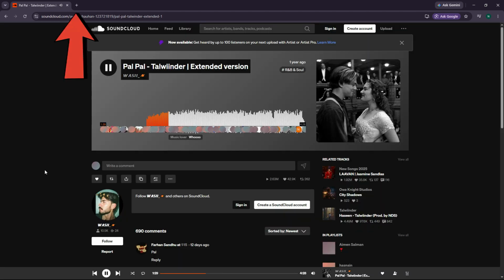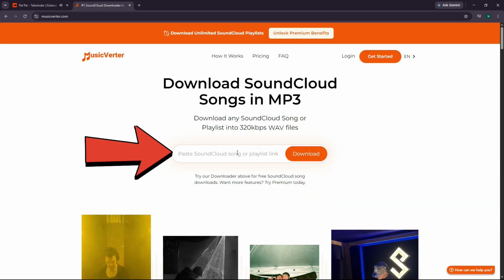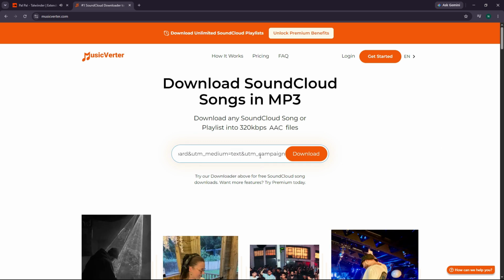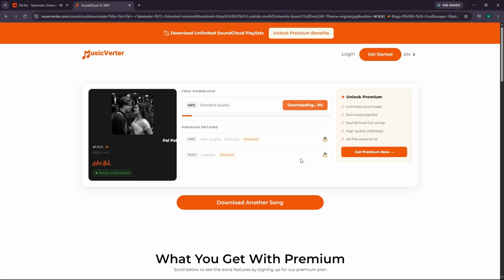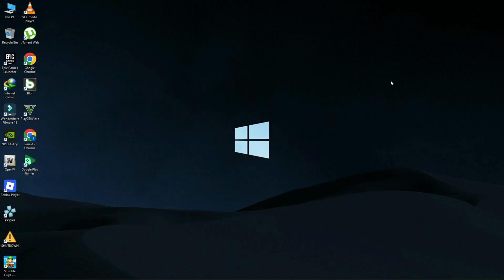How to Download Songs From SoundCloud (EASY!)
Learn How to Download Songs From SoundCloud to your computer using the exact method shown in this tutorial. In this video, I show how to find a song on SoundCloud, copy its link, convert it to MP3 format, and save it directly to your computer.

Follow these simple steps carefully to make sure you can download your favorite SoundCloud songs quickly and easily. Watch till the end to see the full process.

💭If you have a question ,please tell me in comments